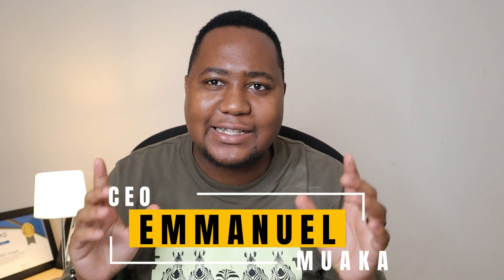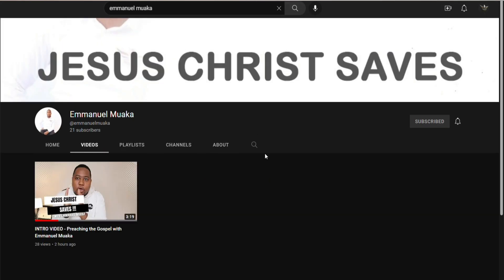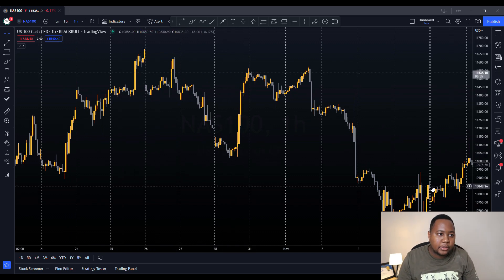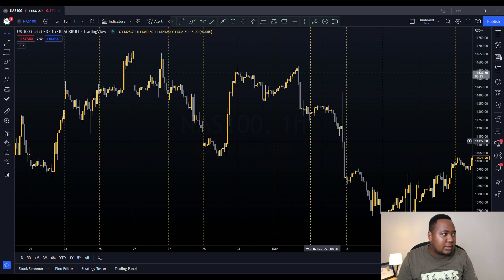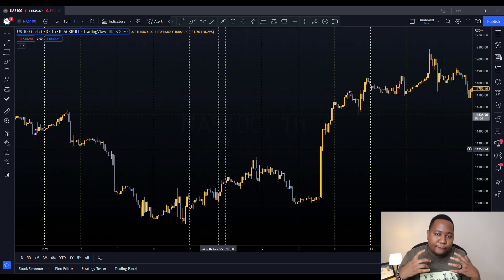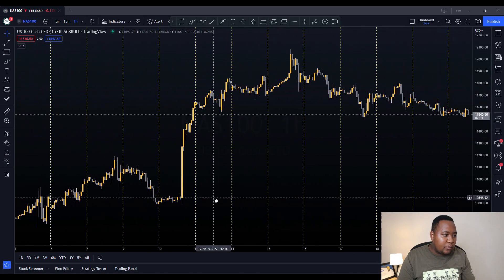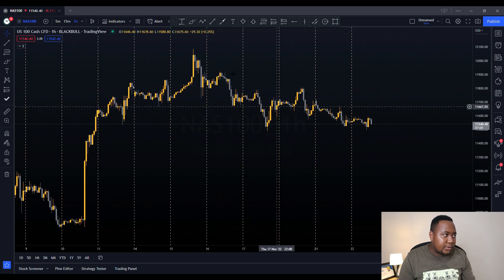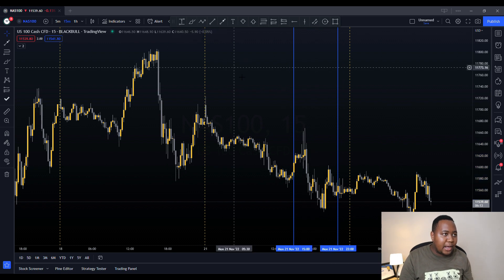NAS100 NEWYORK KILLZONE STRATEGY